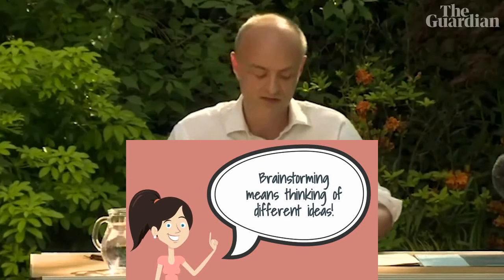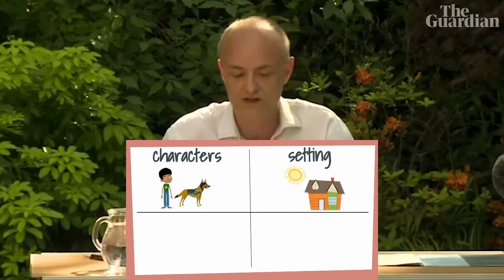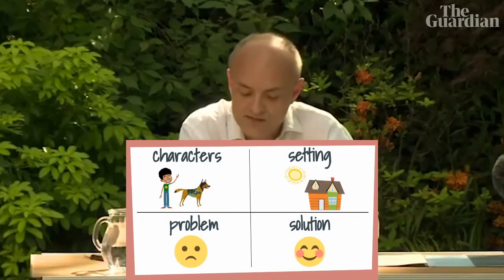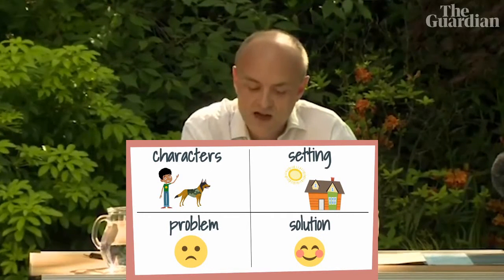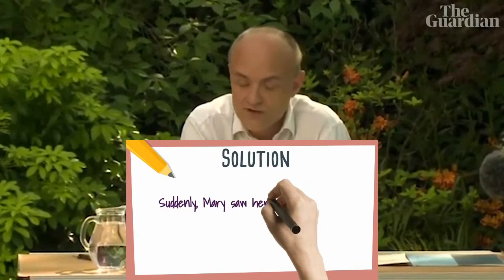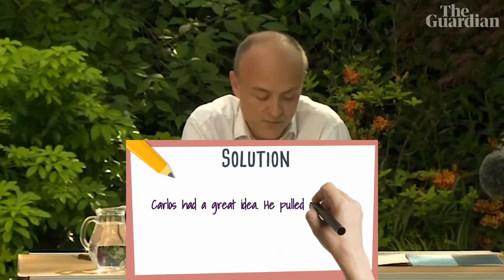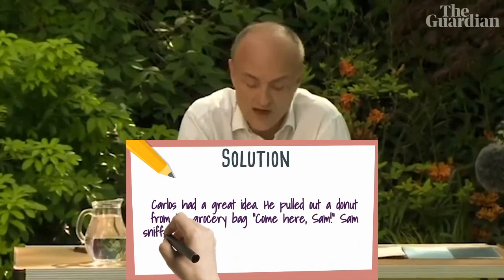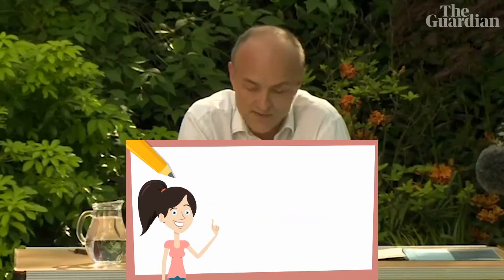Realistic Fiction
"Writing fiction is like trying to convince someone you're cool. As in, the best tactic might not be to walk up to the person and say, "Hello, I'm super-cool." No, instead, you'd choose cool clothes. You'd show up with cool-looking friends and make sure they mention cool things you've done. You'll seem a lot cooler to someone who thinks she's discovered your coolness for herself.

How does this apply to fiction? If you tell a reader something, the reader has to take your word for it. But if you show it to the reader, then the impact is a lot more powerful." ~